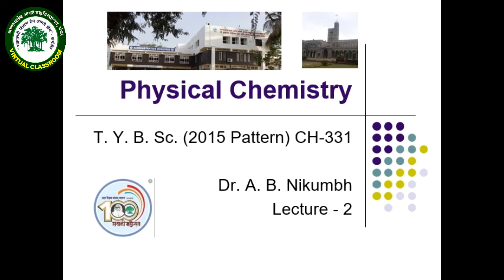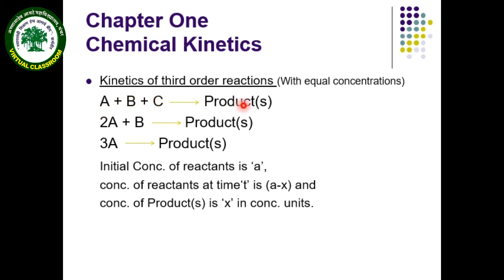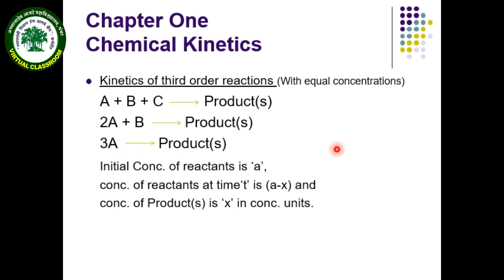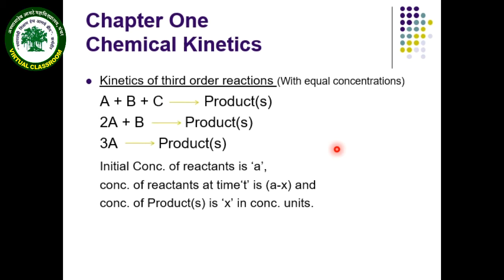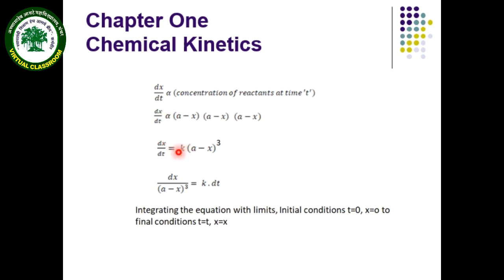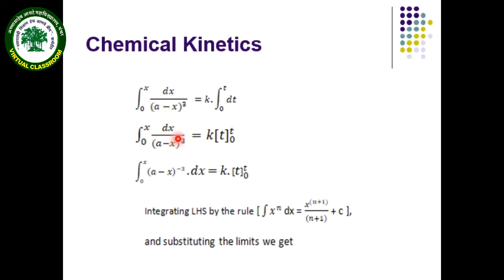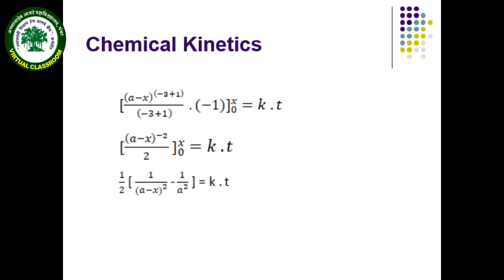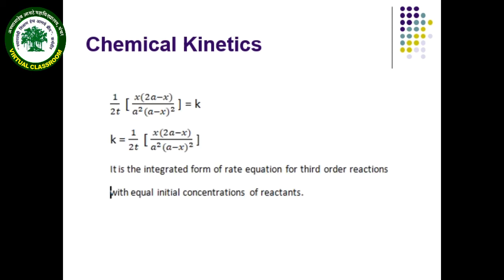T.Y.BSc.||Physical Chemistry||Chemical Kinetics Part_2|| Prof.Dr.Nikumbh A.B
ANNASAHEB AWATE COLLEGE, MANCHAR
VIRTUAL CLASSROOM